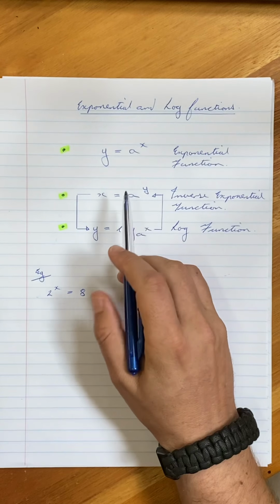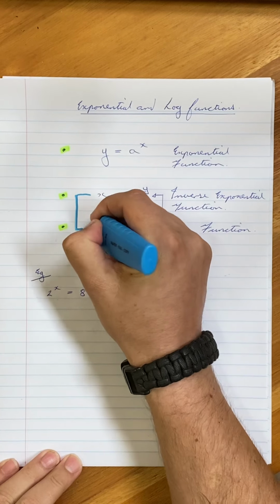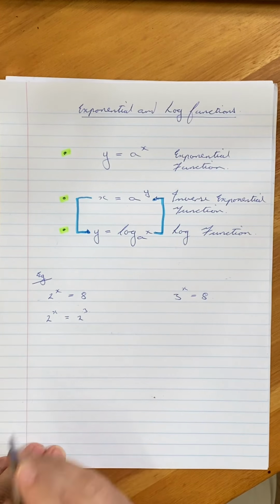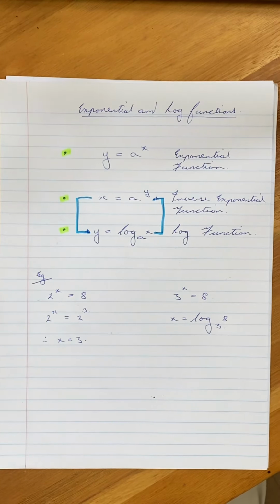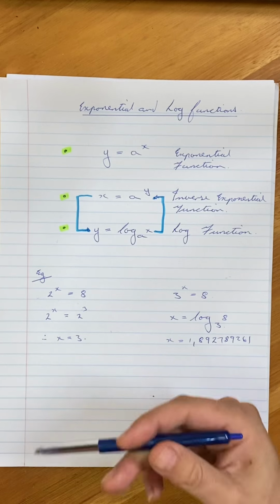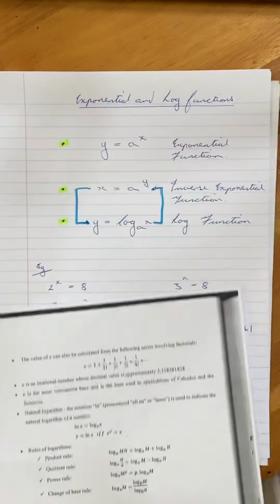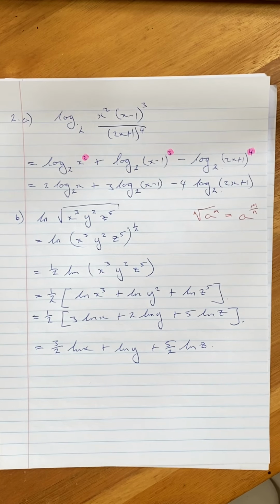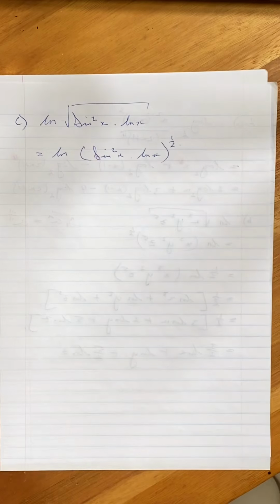Exponential and Log Functions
Intro to Exponential and Log Functions